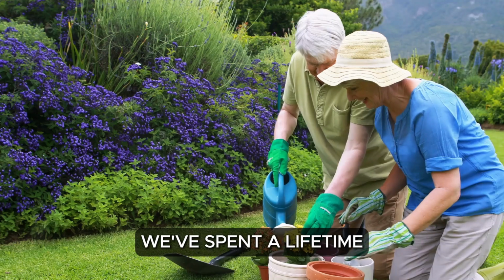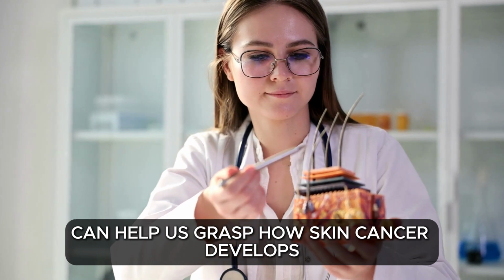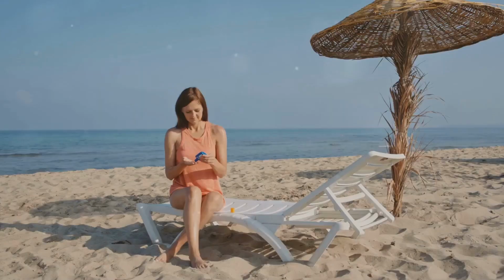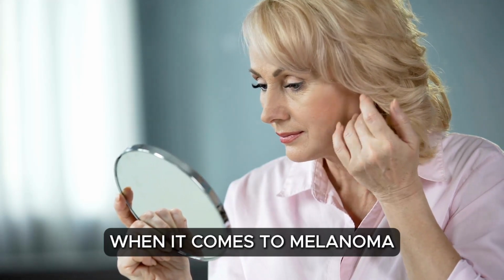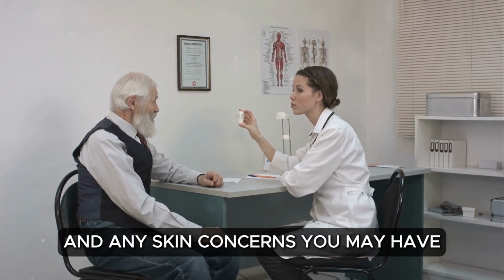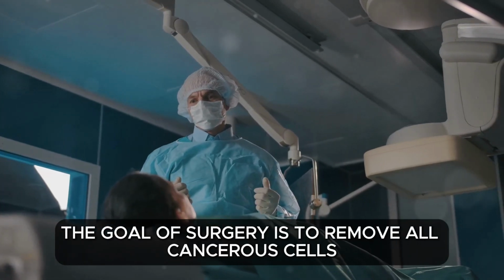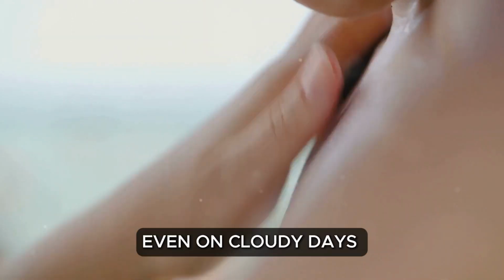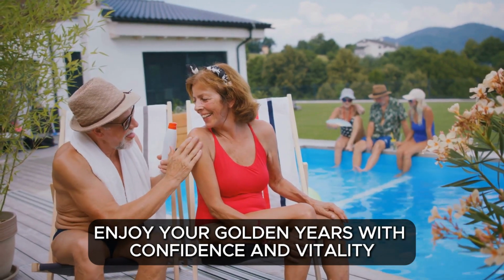Skin Health Matters: Essential Guide to Skin Cancer for Seniors!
Today, we are going to talk about a crucial topic that affects many of our beloved seniors: Skin Cancer! With the sun shining bright and summer around the corner, it's essential to know how to protect our skin and recognize the signs of skin cancer. So, grab a comfy seat, maybe a cup of tea and let's dive into this important subject together!

Until next time, stay healthy and keep learning about our health!